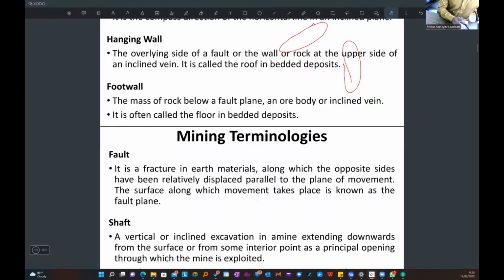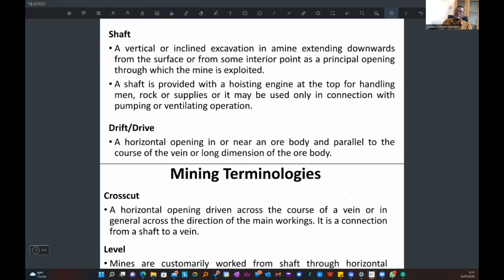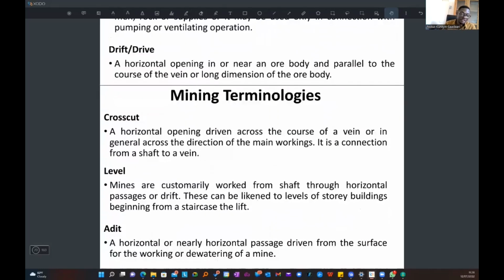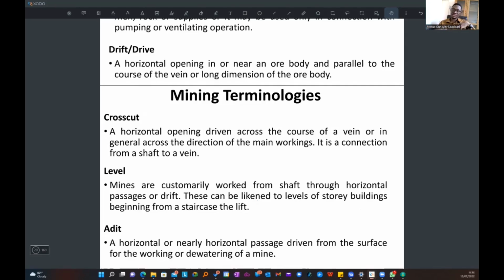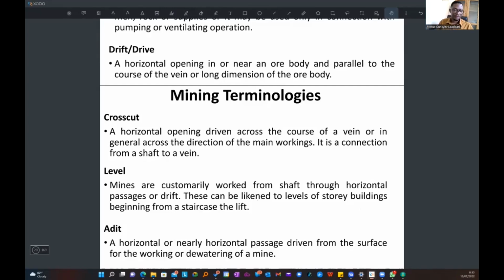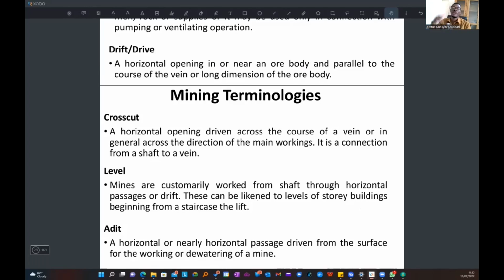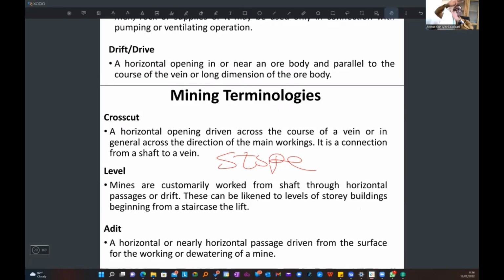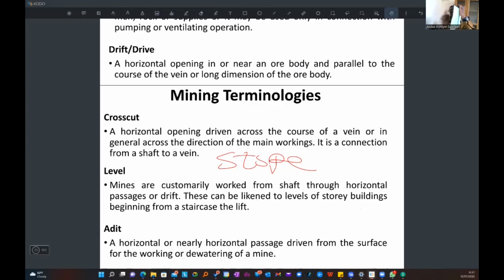TERMINOLOGIES IN MINING | LESSON 5